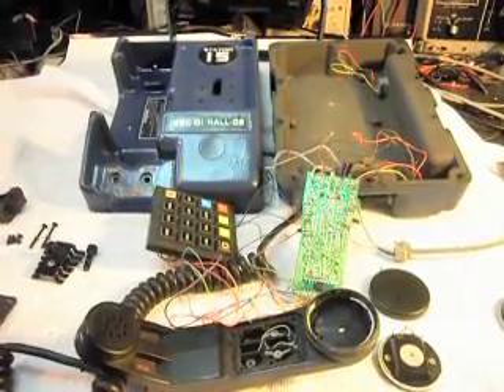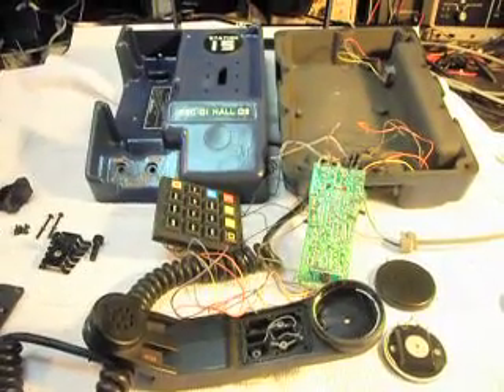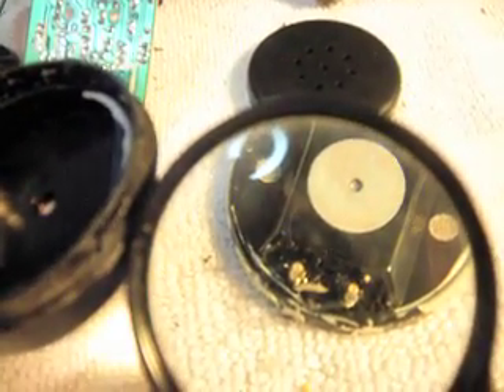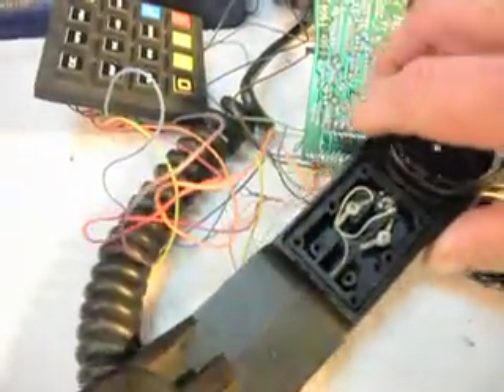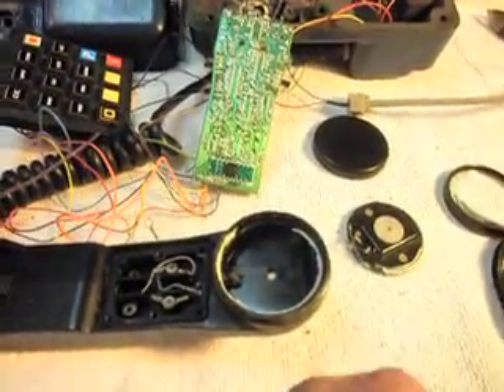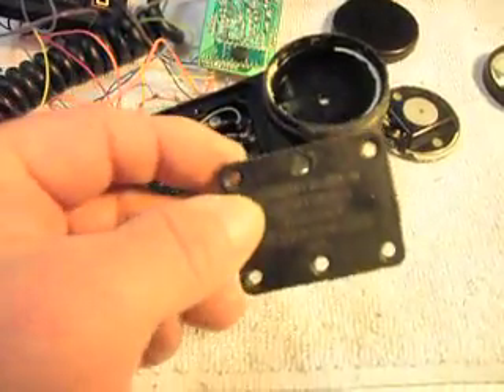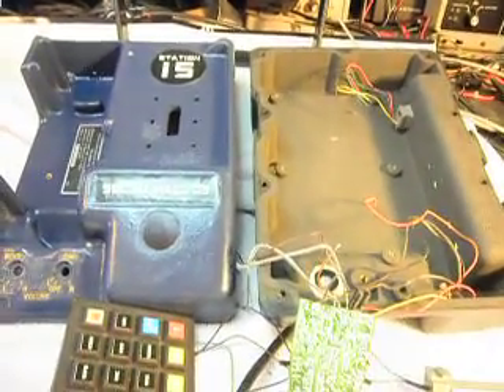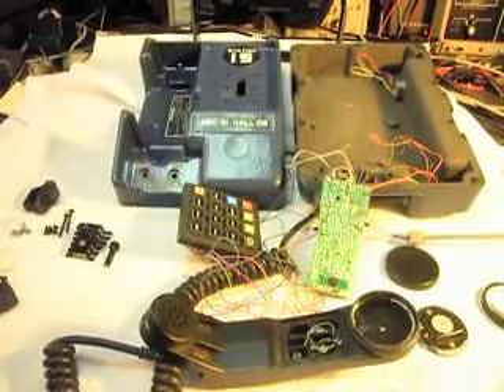TA 954 Military Telephone Conversion and Repair